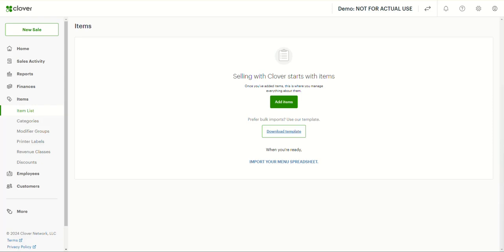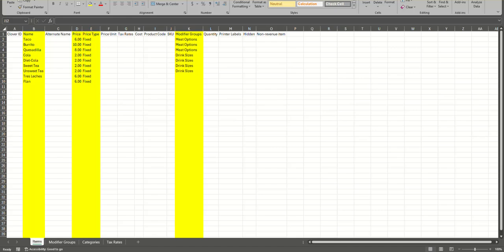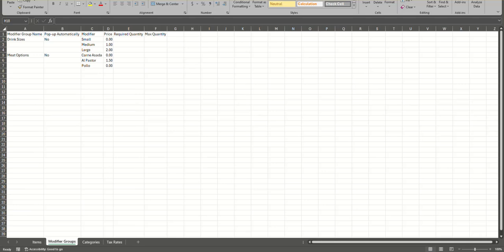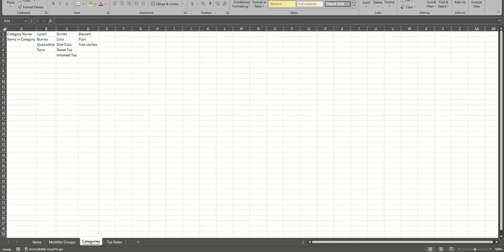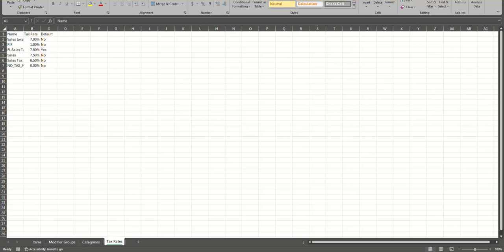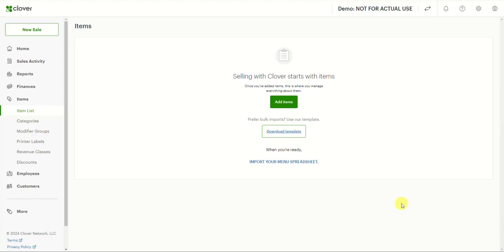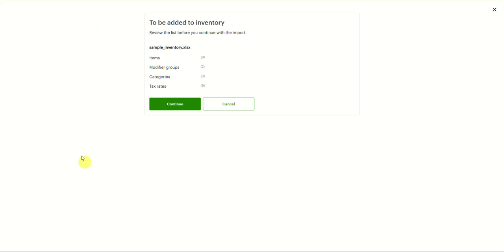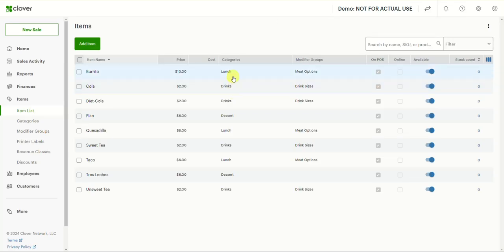Importing Items to your Clover Dashboard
This video serves to explain how to import your items to the Clover Dashboard using the provided template.